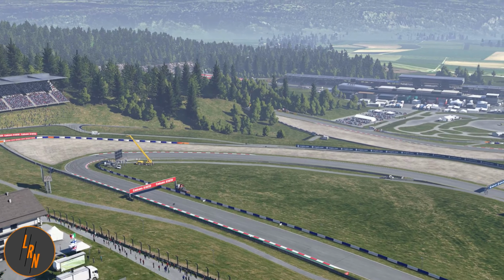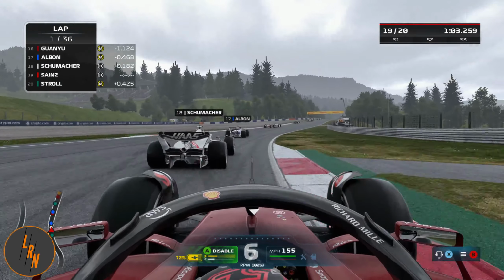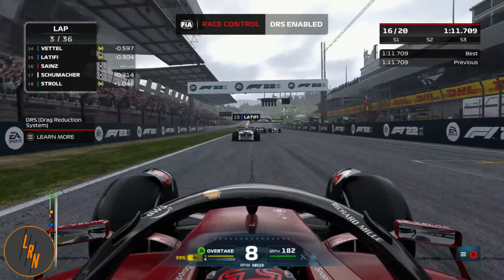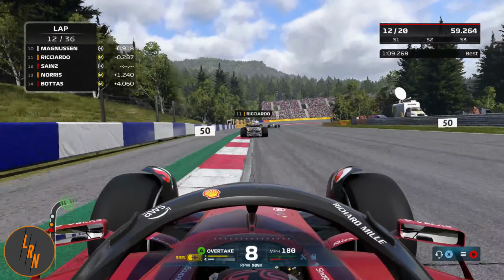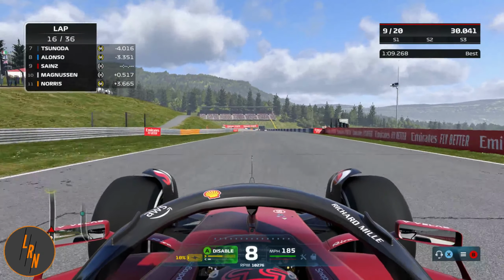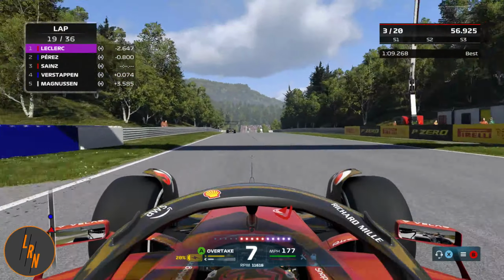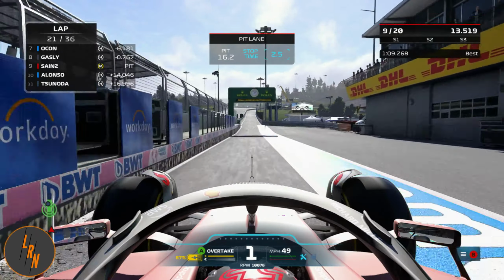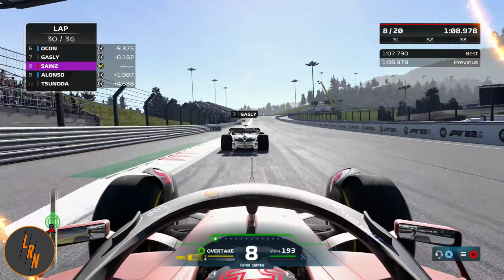Last to ? Challenge - Austrian GP F1 22 | 50% Race in the Ferrari of Carlos Sainz!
Absolute chaos as we take on our FIRST Last to...? Challenge on F1 22.

Will we be able to go from 20th to the front of the grid in just a 50% race of the Austrian GP?! Have you taken on a last to...? Challenge on F122?

Personally I really enjoy these last to...? challenges as they are a great way to use different cars on the F1 grid and play out potentially exciting scenarios we could see in real life.

In this epiosode of Last to...? I decide to run long on the hards at the beginning with a view to being up against the quicker cars on the faster medium tyres later in the race. I could really do with a safety car as well but will they be as frequent in this last to...? challenge on F122 as they have been in F122 My team?!

Let me know what your experience of F1 22 has been like so far?